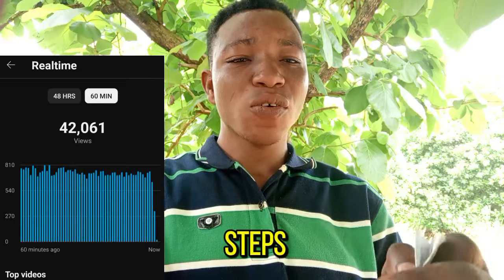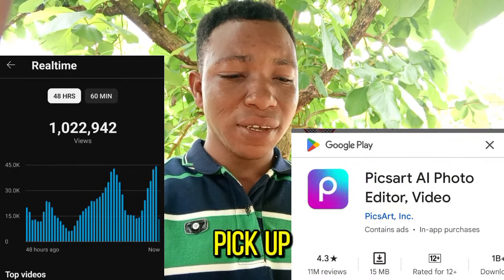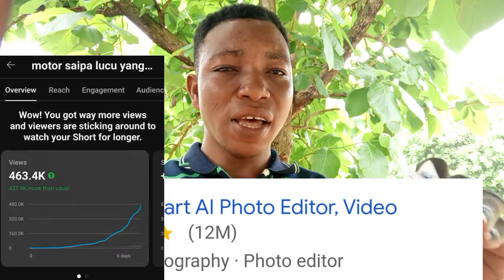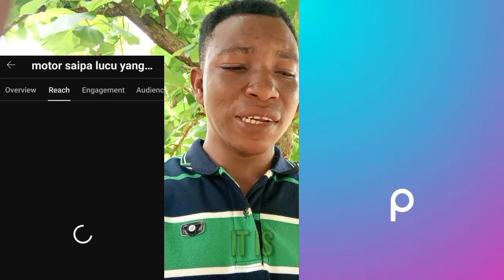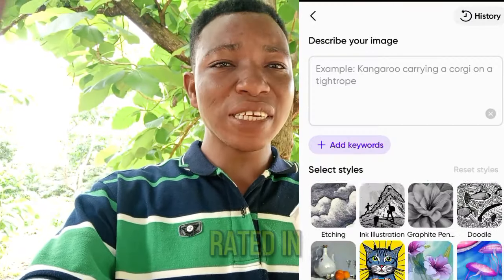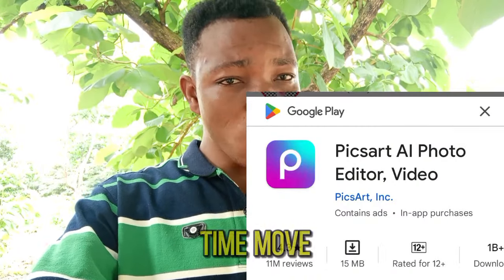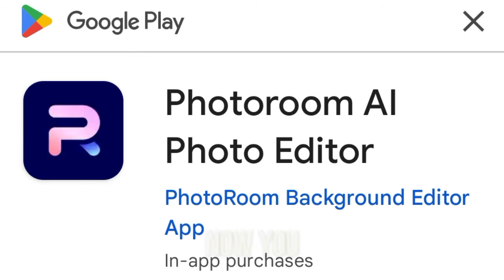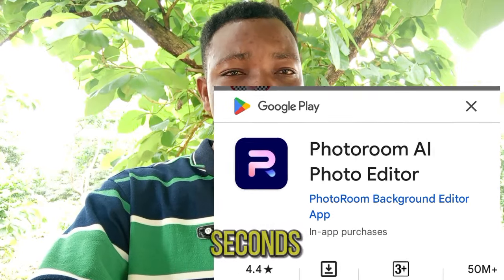Top 5 Apps to Easily Remove Image Backgrounds for Content Creation